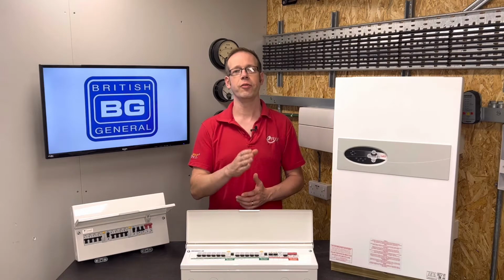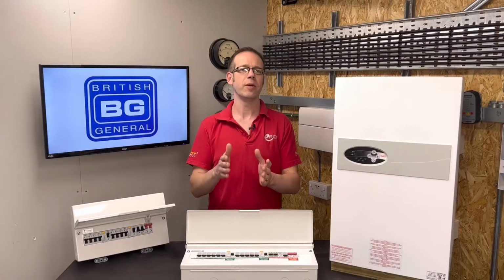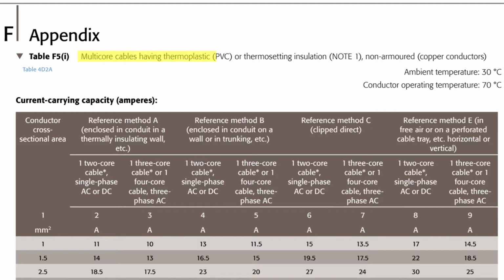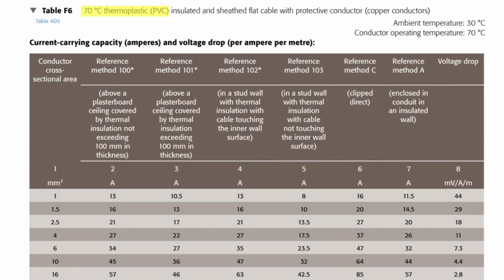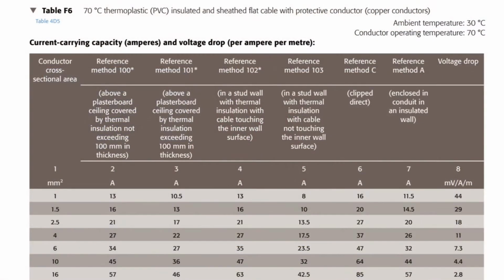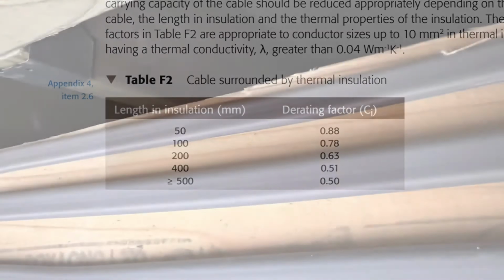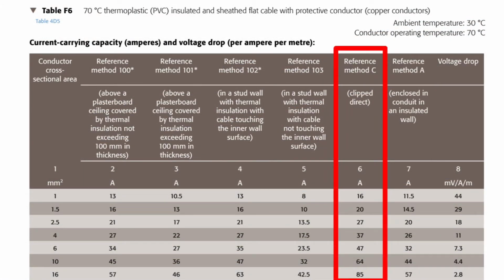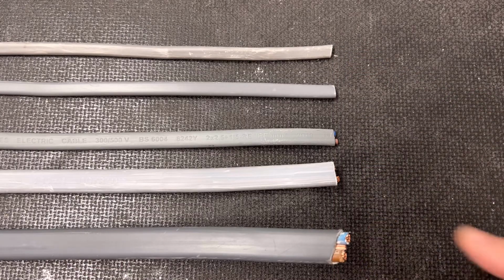How To Choose The Correct Cable Size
Choosing the correct size of cable is absolutely critical to ensuring the safety and compliance of our electrical installations. But it's not as simple as just picking the right one off the shelf, even if you've taken all the correct steps up to this point there's still a chance you'll get it wrong.

Having performed all the necessary calculations in the previous videos it's finally time to select the correct cable size. Make sure you select the right cable, from the right table, using the right installation method to get your cable size right and prevent potential disasters.

Take a dive with Joe into the exciting world of electrical design in this series of videos that will help you if you're just starting out in this area at college or work. Even if you've been an electrician for years, there's something for everyone in this series of videos.

If you want to take the full course this video is part of then click the link below to access our completely free training package you can take at a time convenient for yourself. Free, flexible, fully certified CPD

Made with support from the @lucecogroup see their full offering of electrical installation equipment

Check out the other CPD content we've created with the Luceco Group

For more information on the @ElectricHeatingCo electric boiler featured in the video click the

🕐 Chapters 🕕
00:00 How do I select the correct size of cable for a circuit?
00:06 Free Electrical Design Training
00:23 Electrical Design Video Playlist
00:37 Previous Video Rating Factors
00:44 Tabulated Current Carrying Capacity Appendix F of the On-Site Guide
01:08 Which table to use for the right cable size?
02:08 Do I need to apply a rating factor to a cable buried in thermal insulation?
02:43 How to find the right size cable from the On-Site Guide Tables?
03:12 A word of warning about cable sizes
03:36 Is there anything else we need to know about choosing the right size cable?
03:57 Free CPD
Watching our videos, you'll discover new products, explore new applications and find answers to your technical questions. So if you've been on the tools for years or just starting your electrical journey, we'll help you stay up to date with the latest regulations and developments in the electrical industry.
🔴 eFIXX LIVE Join us for our youtube livestream twice a month - features product sneak peeks, challenges, giveaways and live electrical banter.
🆕 FREE CPD Learn about new applications, regulations and best practice with our FREE CPD modules. - New modules released every month covering everything from surge protection to lighting
📝 APPRENTICE HUB If you're an electrical apprentice, retraining as an electrician or looking to refresh your knowledge, then please check out our apprentice hub. It contains thousands of multiple-choice questions to help prepare for electrical installation exams.
📩 eFIXX NEWSLETTER Sign up to find out about live events, competitions & product giveaways.
📹 Presented by
Joe Robinson - Technical Editor